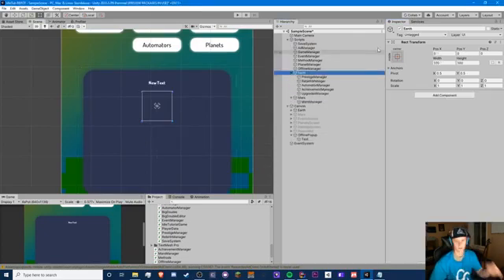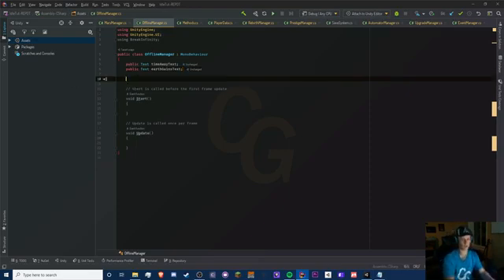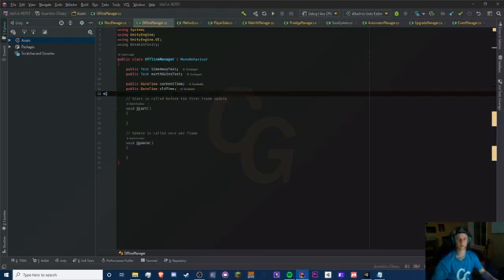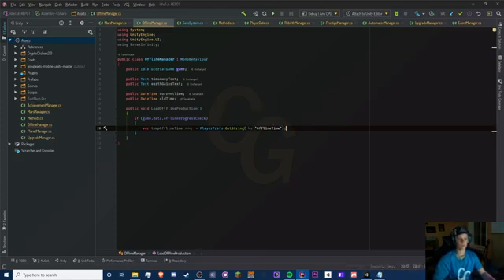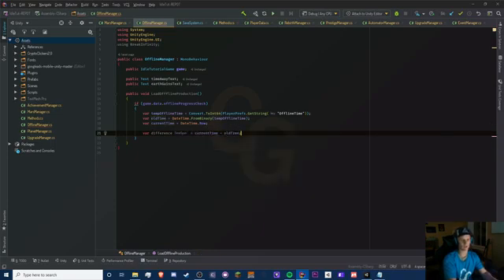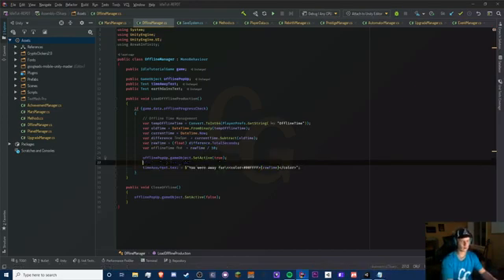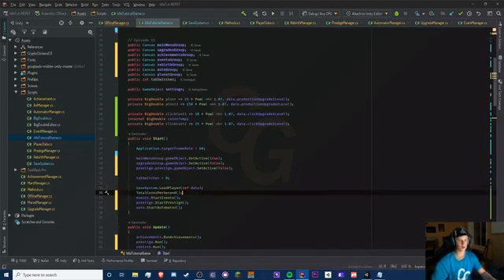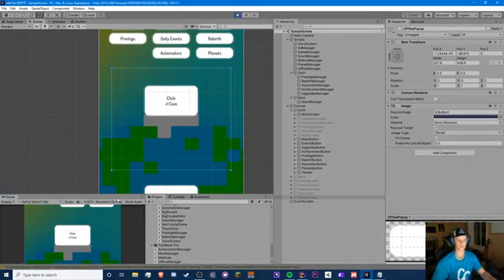18 04 OFFLINE PROGRESS! Unity C# Idle Game Tutorial Series Ep 27 2020